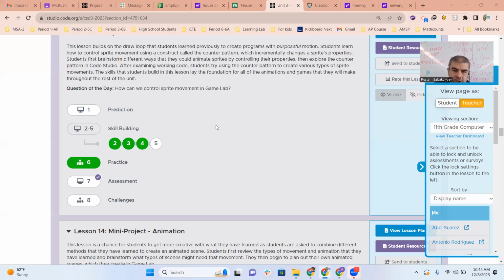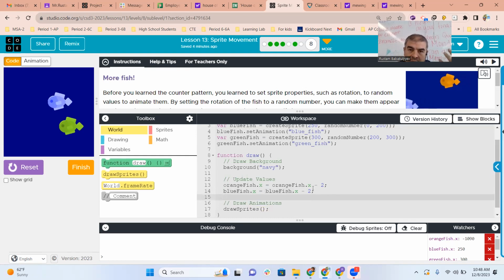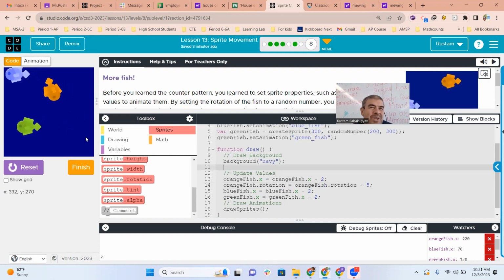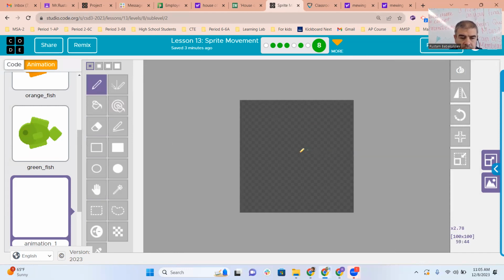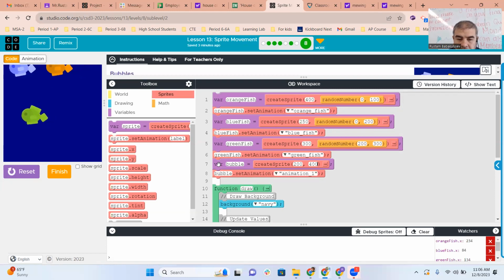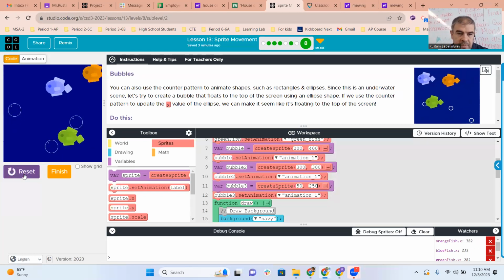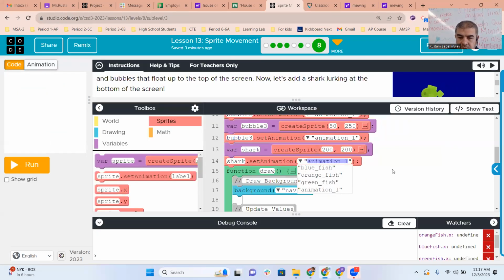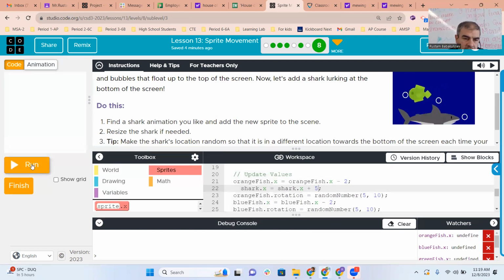Lesson 13 Sprite movement,task 7 8